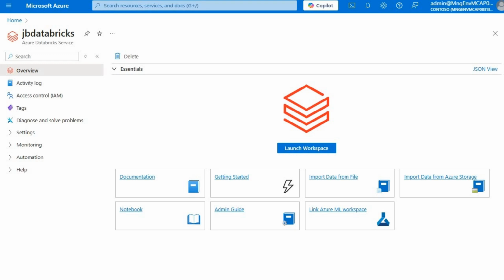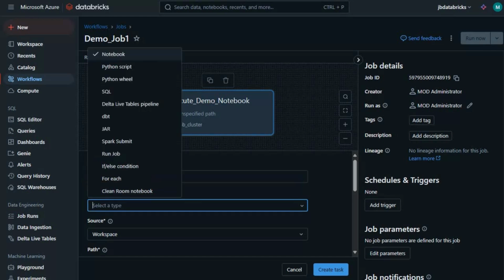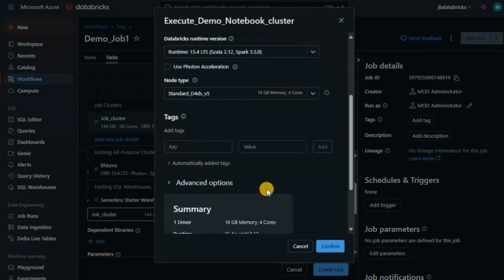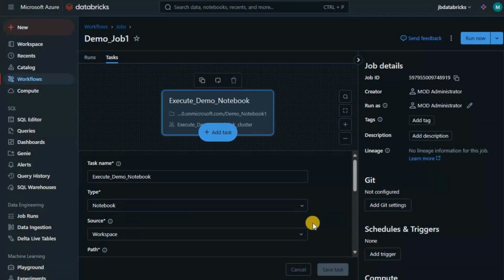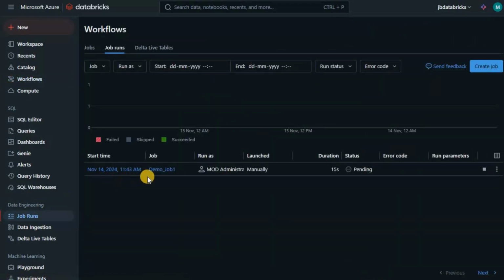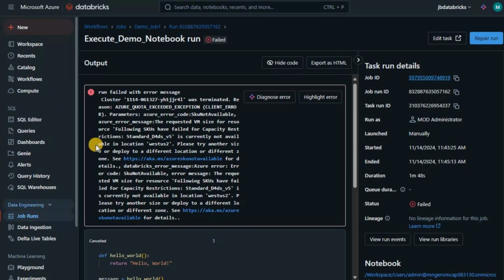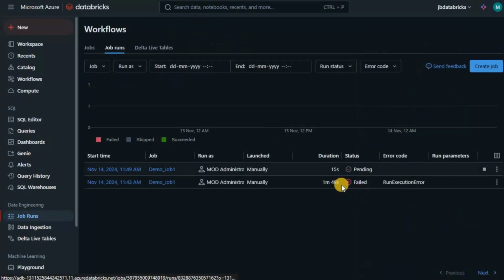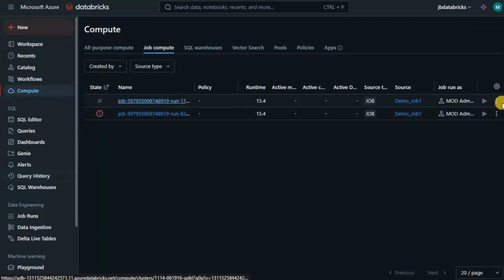⏲️Azure Databricks Series: Step-by-Step Guide to Scheduling Jobs for Notebooks⏲️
Azure Databricks is a powerful platform that allows you to run Apache Spark clusters for big data processing, machine learning, and analytics. One of the most useful features of Databricks is the ability to automate your workflows by scheduling jobs 💻⏰.

In this tutorial, we’ll go over how to:

Create jobs to run your notebooks automatically ✅.
Set up triggers and define the frequency of execution 🔄.
Monitor and manage scheduled jobs for efficient workflow 🕵️‍♂️.
Handle errors and configure notifications to stay updated on job performance 💡.
By the end of this guide, you’ll know exactly how to automate tasks in Azure Databricks, ensuring your jobs run on time, every time! 💼🚀

2. Why Schedule Jobs? 🚀
Scheduling jobs in Azure Databricks offers a range of benefits for automating workflows and enhancing productivity 🎯. Here’s why it’s a game-changer:

Automated Execution: Set up jobs to run on specific schedules without manual intervention ⏳.
Consistency: Ensure that your data pipelines, ETL processes, or machine learning models run consistently and on time 🕒.
Scalability: Handle large workloads at scale by automatically executing notebooks during off-peak hours ⏲️.
Error Handling: Receive notifications if jobs fail and configure retry policies to minimize disruptions 🚦.
Whether you’re running nightly data refreshes, scheduling machine learning model training, or managing batch processing, job scheduling in Azure Databricks helps streamline your entire operation 🏗️.

3. Prerequisites 📋
Before you begin, make sure you have the following in place:

An Azure subscription and Databricks workspace 🎟️.
Basic knowledge of Databricks notebooks 📓.
A Databricks notebook ready to be scheduled for execution 📄.
Proper permissions to create and manage jobs within Databricks 🛡️.
With these prerequisites, you’re ready to start scheduling jobs in Azure Databricks! ✅

4. Creating Your First Databricks Job 🛠️
Let's get into the step-by-step process of creating a Databricks job to schedule a notebook:

Step 1: Accessing the Jobs UI 🔍
Login to Azure Databricks and navigate to your workspace 🏠.
In the left-hand menu, click on "Jobs" under the Workflows section. This will take you to the Jobs UI.
Click on “Create Job” in the upper right corner 🖱️.
Step 2: Configuring the Job ⚙️
Job Name: Give your job a descriptive name that reflects its purpose. For example, "Nightly Data Refresh" 📊.
Notebook: Under the Task section, select Notebook as the type of task, and choose the notebook you want to execute 📓.
Cluster: Choose the cluster that will run the job. You can either select an existing cluster or create a new one 🖥️.
Parameters: If your notebook accepts parameters, define them in the Parameters section 🔣.
Dependencies: If you have other tasks that need to run before this job, you can define dependencies here 🔗.
Once configured, click "Create" to save your job setup. Your job is now ready to be scheduled! 🚀

5. Scheduling Options: Understanding Triggers and Frequencies 🗓️
After setting up the job, it's time to define when and how often it should run:

Time-Based Scheduling:

Choose from daily, weekly, monthly, or custom schedules 📅.
Example: Schedule a job to run every day at 2 AM 🕑.
Cron Expressions:

Use cron expressions for more advanced scheduling patterns ⏳.
Example: A cron expression to run a job every Monday at midnight: 0 0 * * 1 🔄.
Trigger-Based Scheduling:

Set up trigger-based jobs that run when specific conditions are met, such as the completion of another job or an event in the system ⚙️.
Configure your desired schedule, and your job will run automatically according to the schedule you set ⏰✅.

6. Monitoring and Managing Scheduled Jobs 👀
Once your job is scheduled, monitoring its execution is crucial to ensure it runs smoothly.

View Job Runs: In the Jobs UI, navigate to the "Runs" tab to see a history of completed and upcoming runs 📜.
Job Status: You can view the status of each run (successful, failed, or canceled) and drill down into the logs for more information 🔎.
Job Duration: Keep track of how long your jobs take to complete to optimize cluster performance ⏱️.
By monitoring job performance, you can ensure everything runs as expected and identify any areas for improvement 🔍.

7. Error Handling and Notifications 📧
Job failures are inevitable, but Azure Databricks makes it easy to handle errors gracefully:

Error Notifications: Set up notifications to be alerted when a job fails or succeeds. You can receive notifications via email, Slack, or other communication tools 📩.
Retry Policy: Define retry policies to automatically retry failed jobs. This helps in scenarios where temporary failures occur, such as network issues or transient errors 🔁.
Stay informed and proactive by configuring notifications and retries for smoother operations 🔔.

8. Advanced Configurations 🏗️
Take your job scheduling to the next level with advanced configurations: